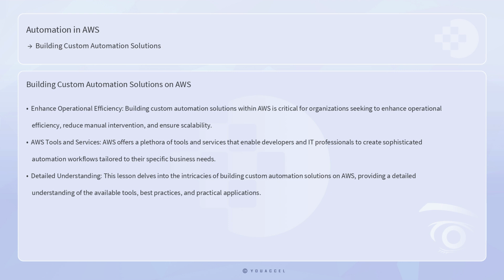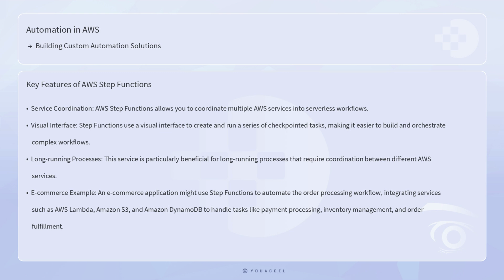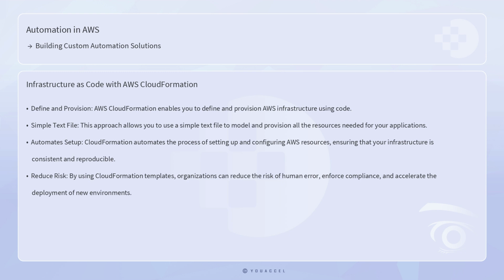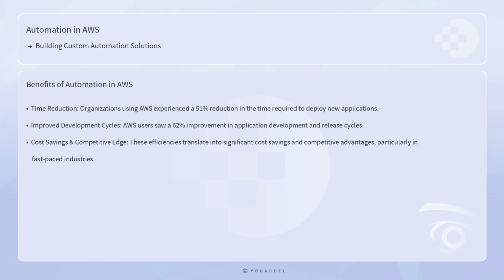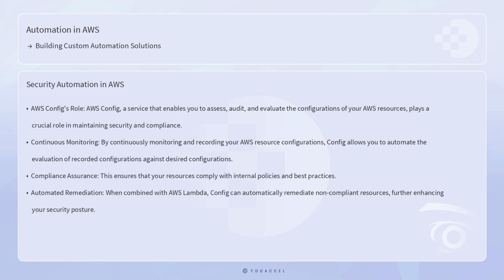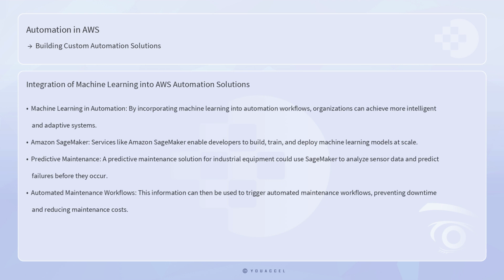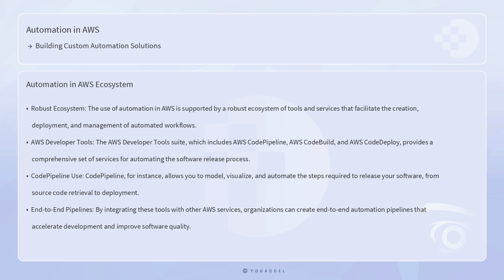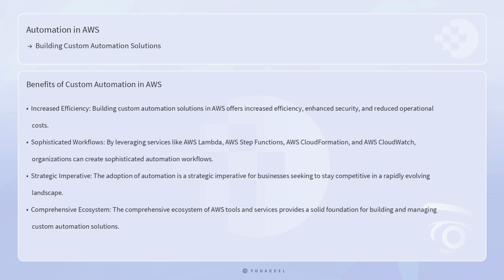Building Custom Automation Solutions | Exclusive Lesson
► Exclusive Lesson:  Building Custom Automation Solutions

► LESSON SUMMARY:
Building custom automation solutions within AWS is critical for organizations seeking to enhance operational efficiency, reduce manual intervention, and ensure scalability. AWS offers a plethora of tools and services that enable developers and IT professionals to create sophisticated automation workflows tailored to their specific business needs. This lesson delves into the intricacies of building custom automation solutions on AWS, providing a detailed understanding of the available tools, best practices, and practical applications.AWS provides several core services that serve as the foundation for building automation solutions. AWS Lambda, for instance, is a serverless computing service that allows you to run code without the need for provisioning or managing servers. This service is pivotal for automation as it can be triggered by various AWS events, such as changes to data in an S3 bucket or updates to a DynamoDB table. By leveraging AWS Lambda, developers can create event-driven applications that automatically respond...